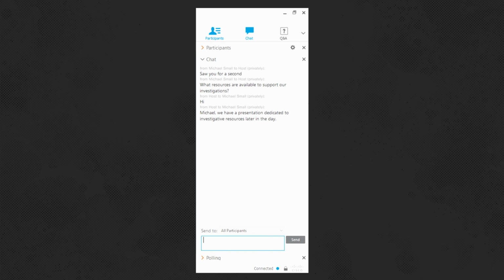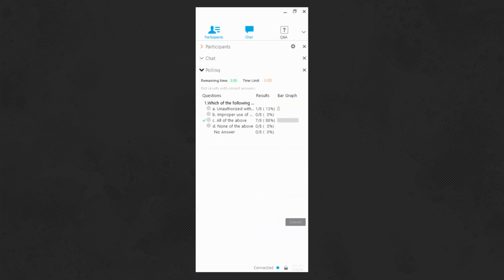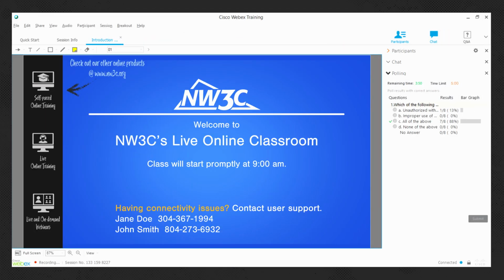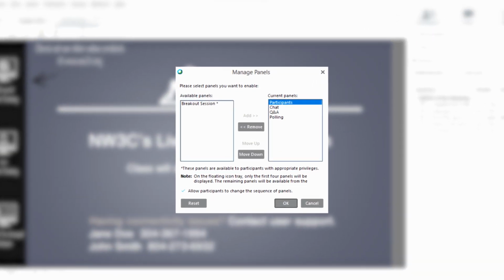NW3C LIVE Online Training: The Webex Interface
This video covers the WebEx Training Center interface and the primary panels students will utilize during and NW3C Live Online training.